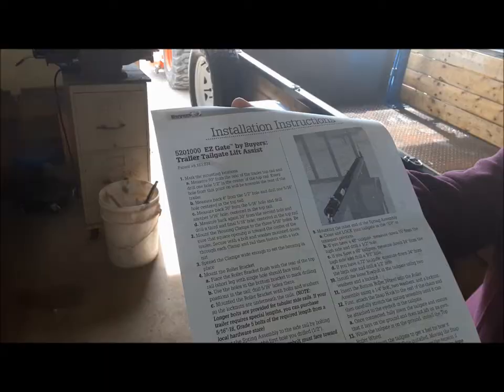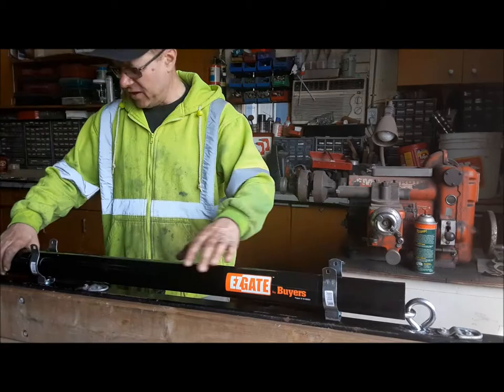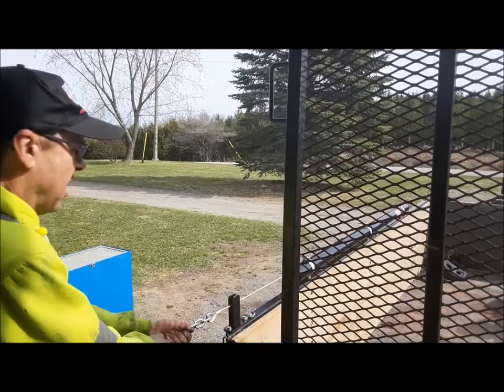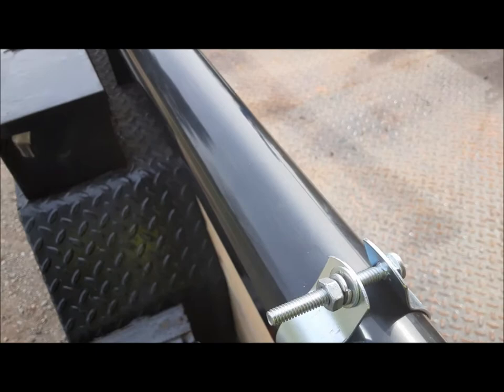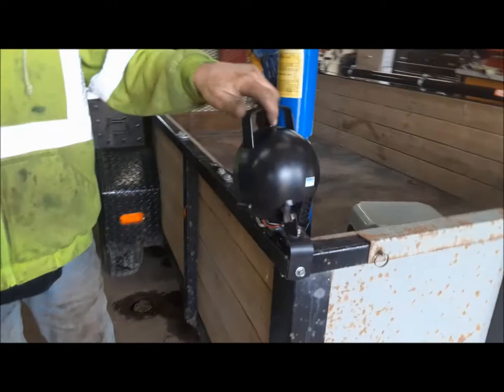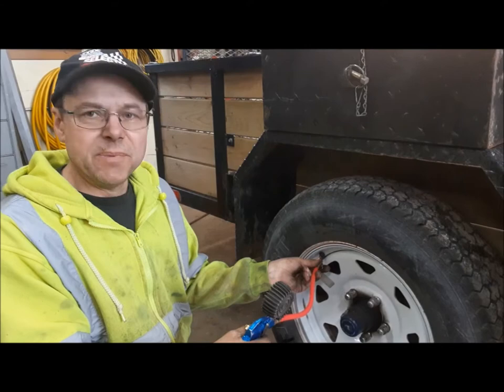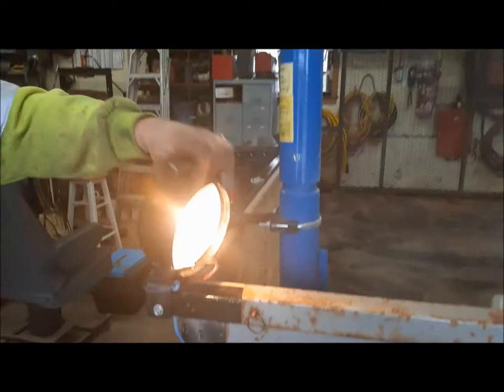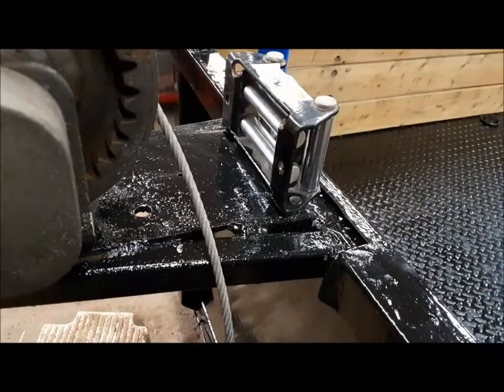Utility Trailer Tailgate Assist Install and Spruce Up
The tailgate on our trailer is too heavy. We're going to install a spring assist on it and a couple of other add-ons. We're also going to give it a paint job and a quick inspection.